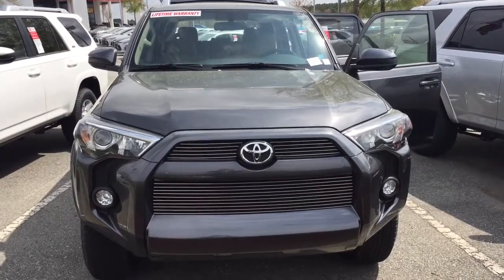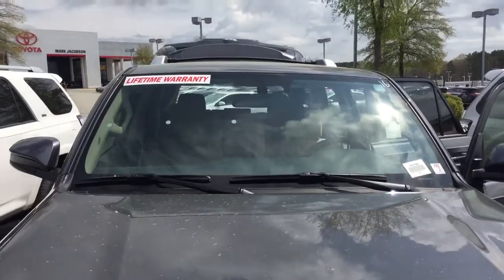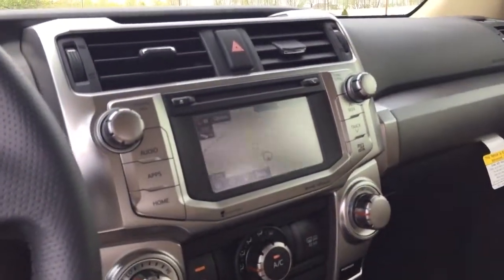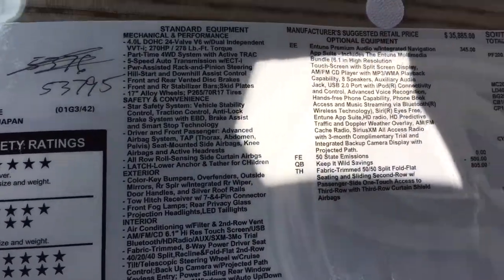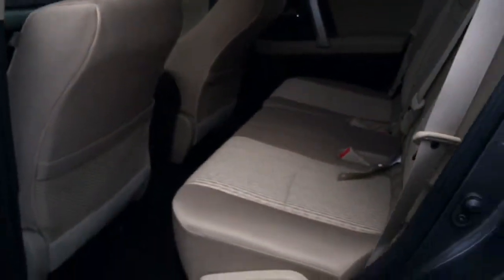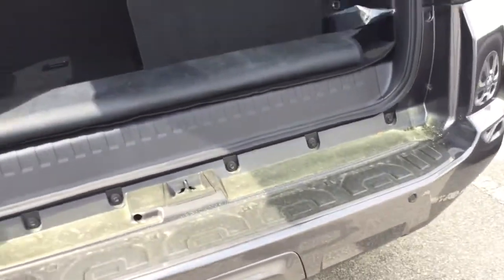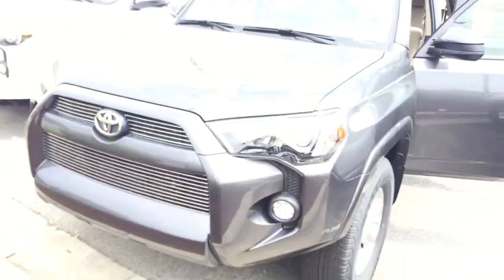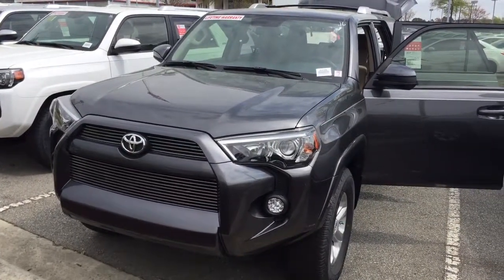2016 Toyota 4RunnerSR5 4x4 v6 at Mark Jacobson Toyota